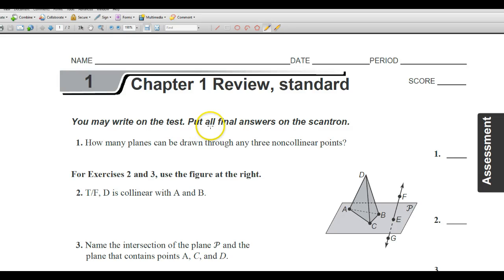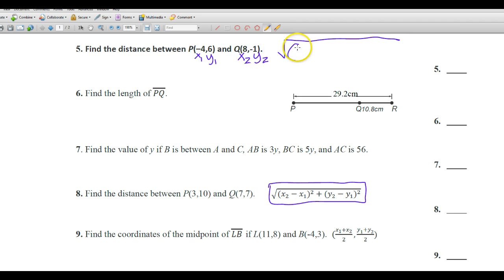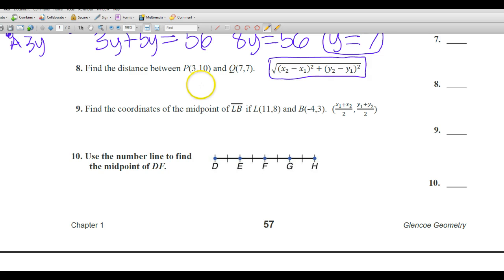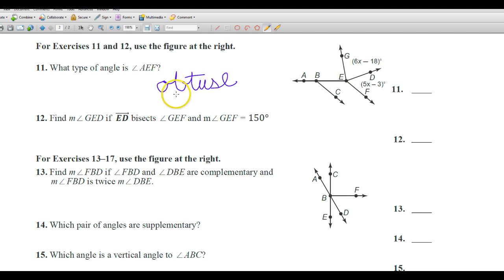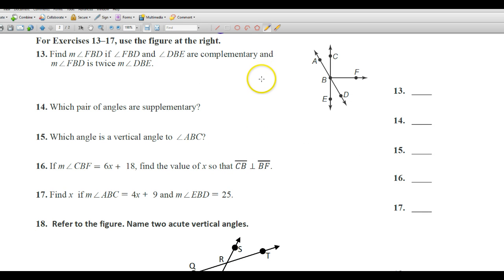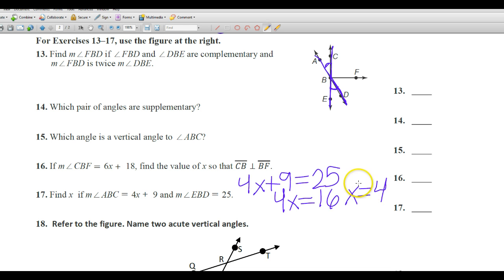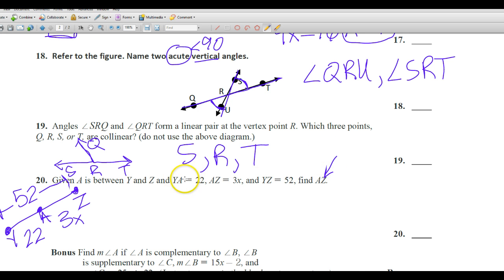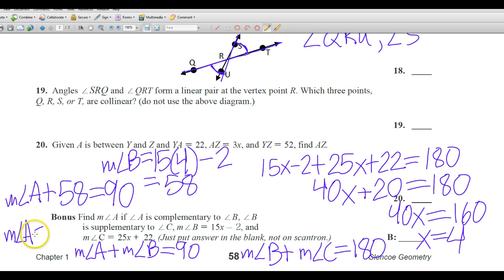standard chapter 1 review